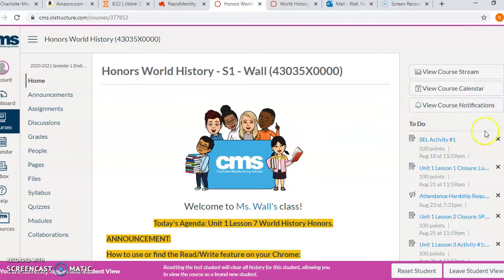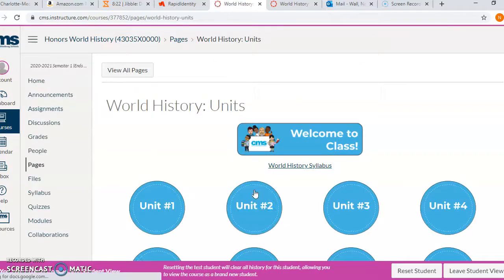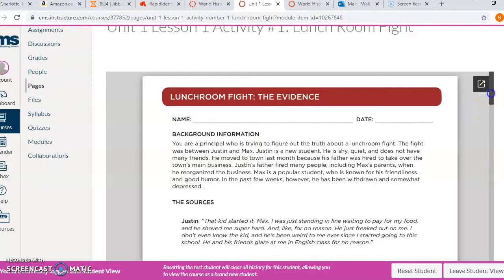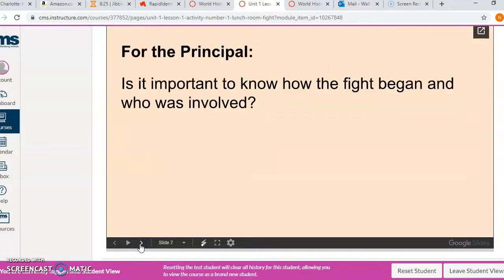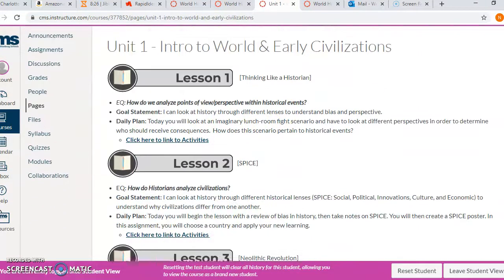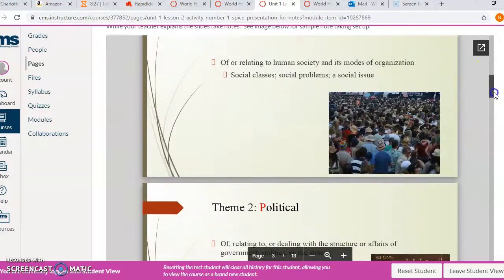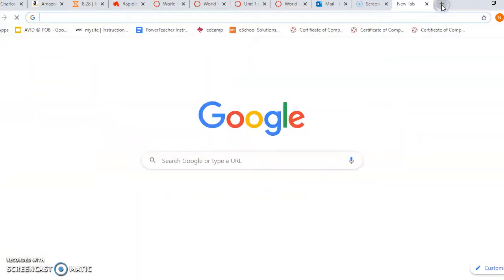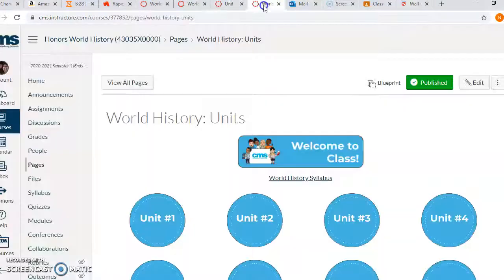Unit 1, Lesson 1 & 2 (8/21 & 8/24) ntw